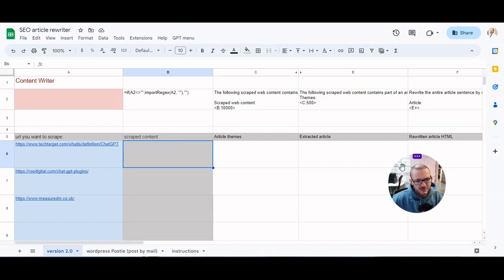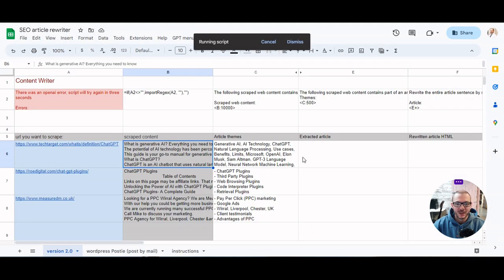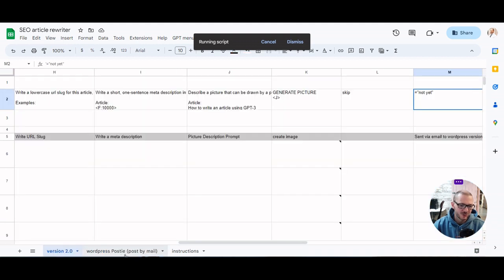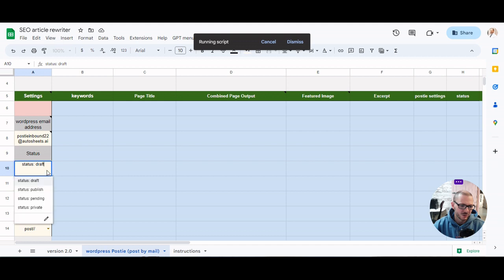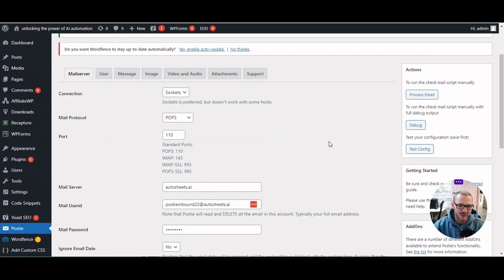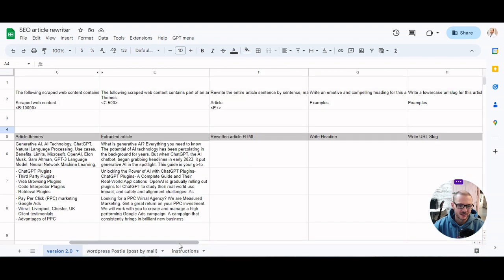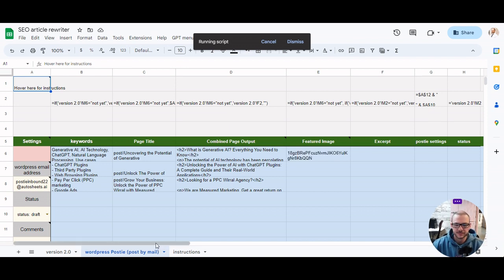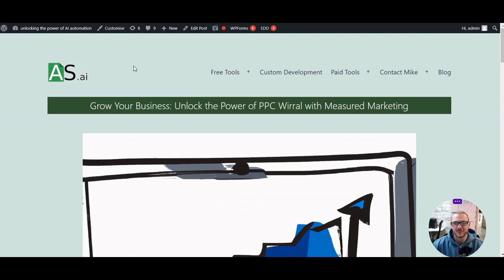SEO Content Rewriter - Premium ChatGPT Tool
Rewrite website content in to new articles for your own site, in bulk.